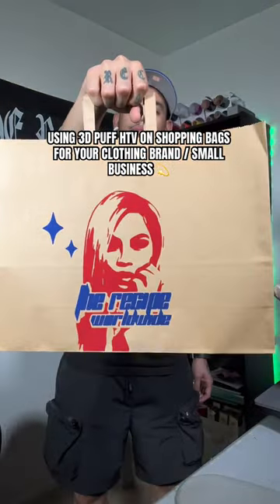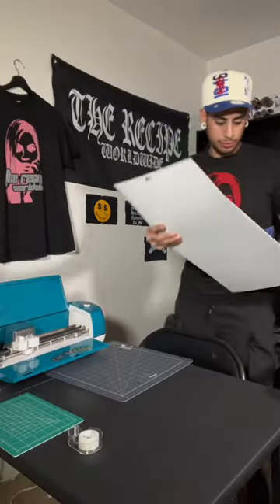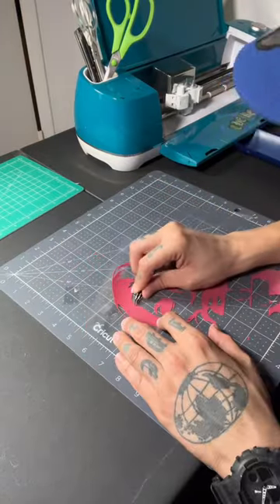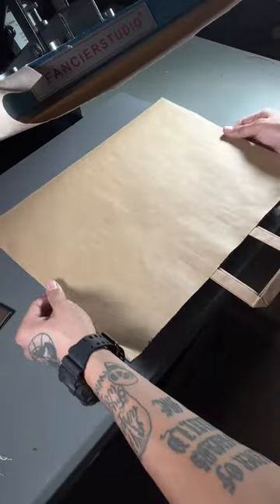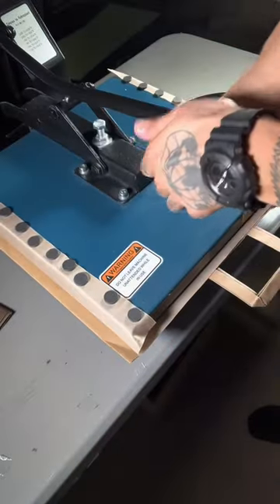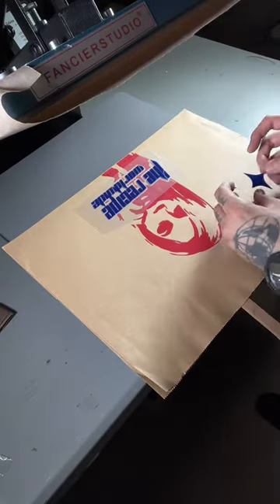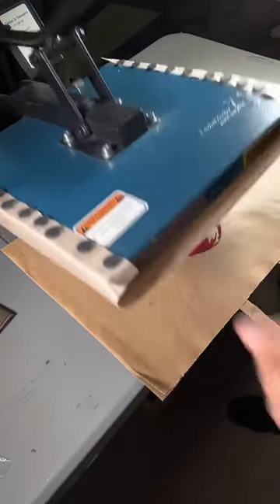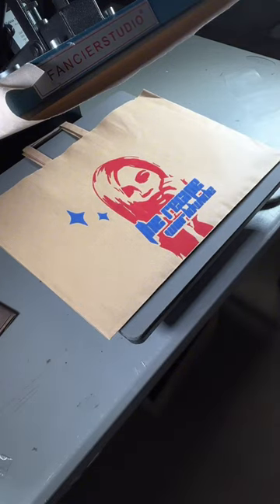How To Customize Shopping Bags with Puff Heat Transfer Vinyl 💫